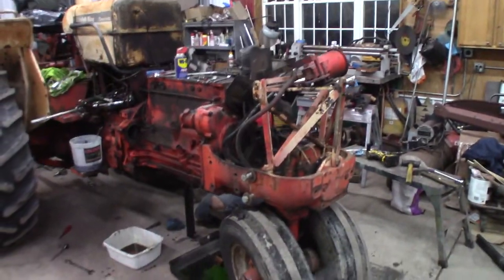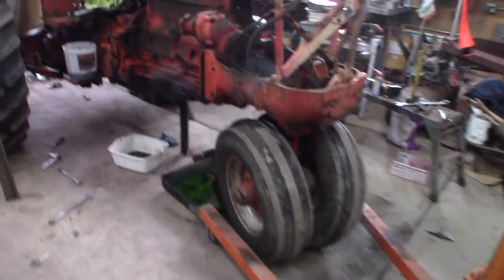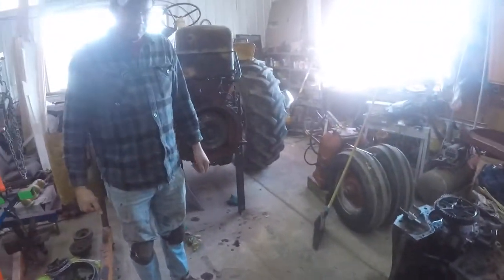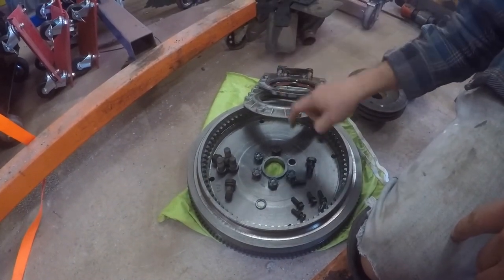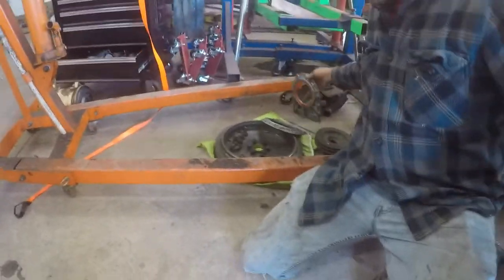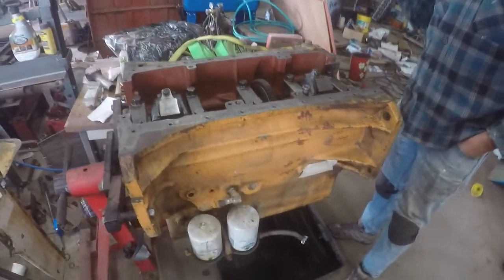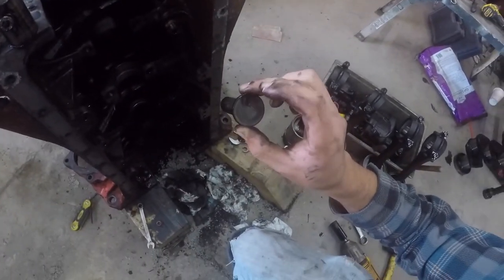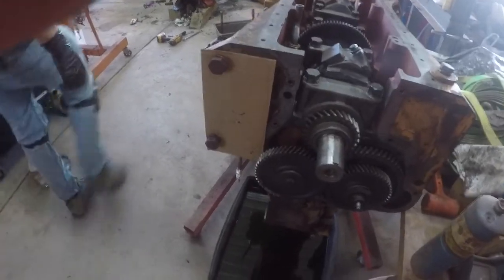Case 830 Comfort King more teardown removing cam and front pedestal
We continue taking the case 830 comfort king apart to get ready for the new motor. We removed the cam and followers, pistons and rods, main caps and anything else we can before we scrap the block. We also discover how to remove the tachometer drive.